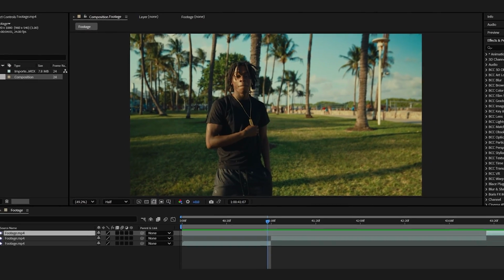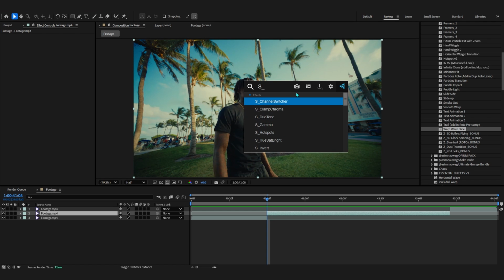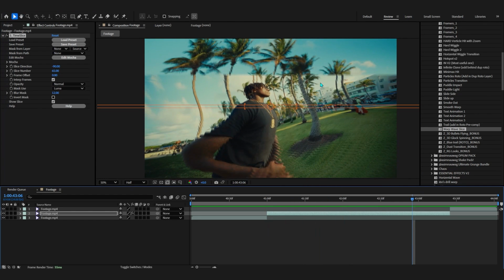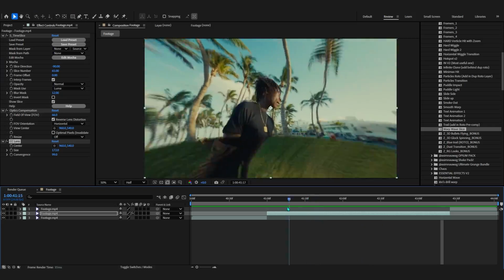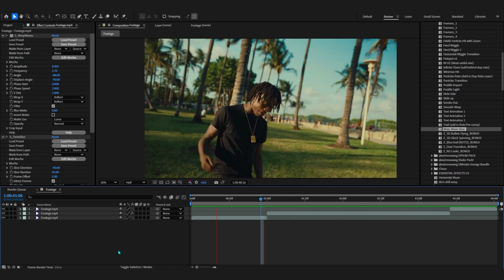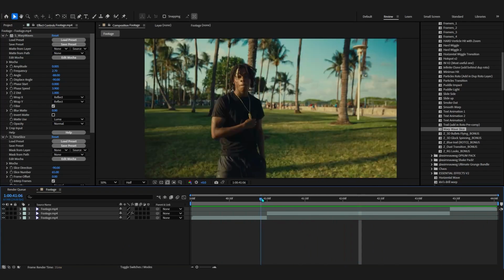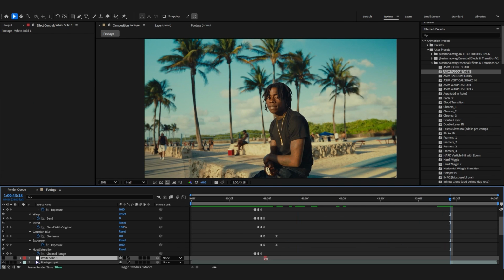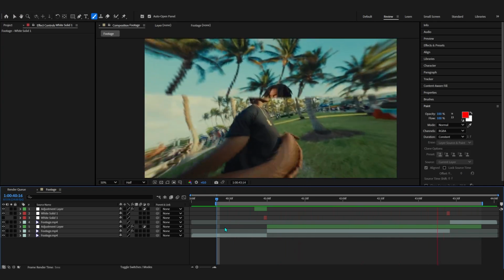INSANE Warp Effect in After Effects Tutorial! (Plugin Required)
In this tutorial you will learn how to make INSANE Warp Effect in After Effects Tutorial! (Using Sapphire)